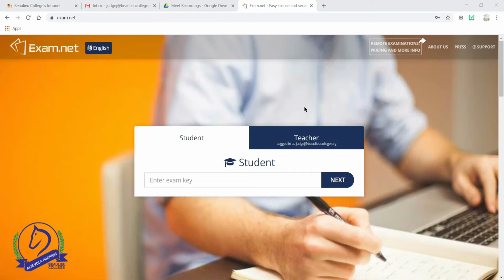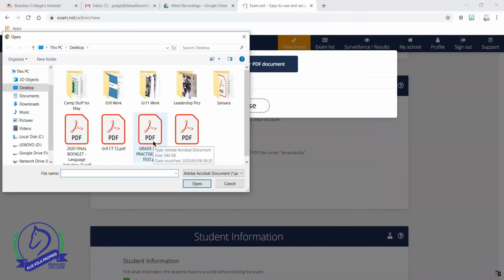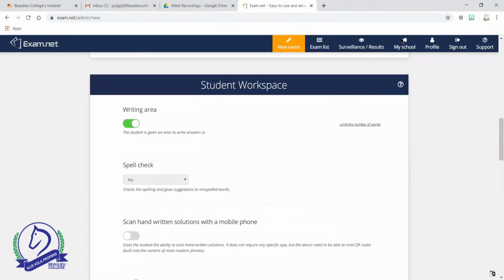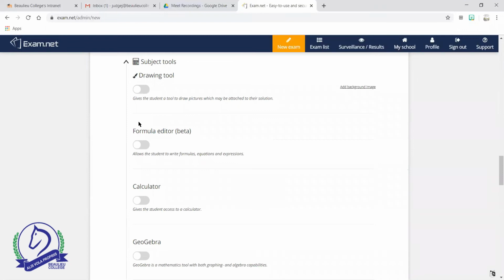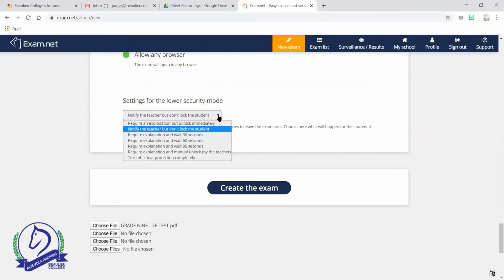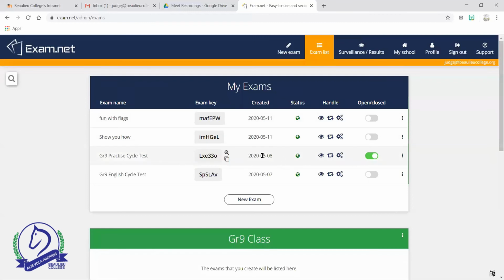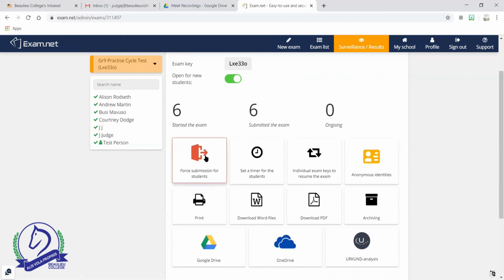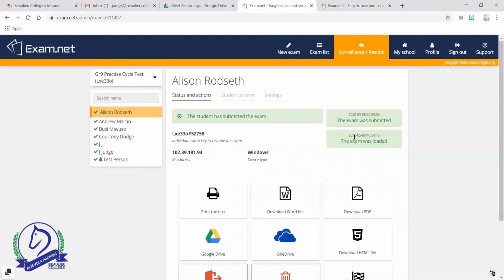Examdotnet for Teachers